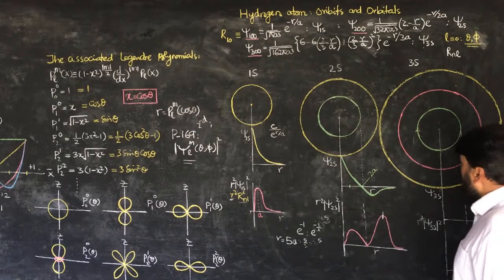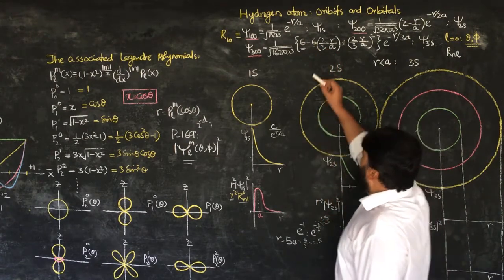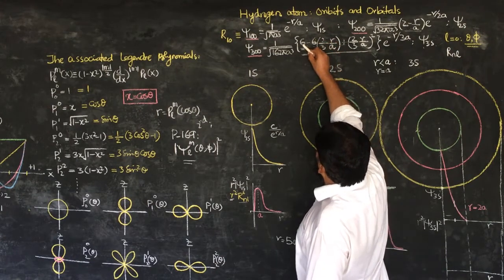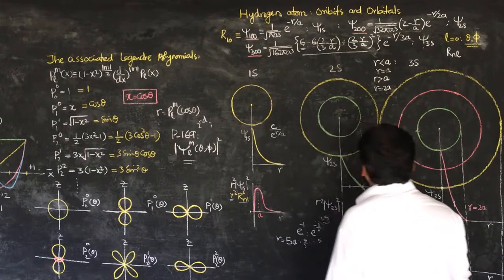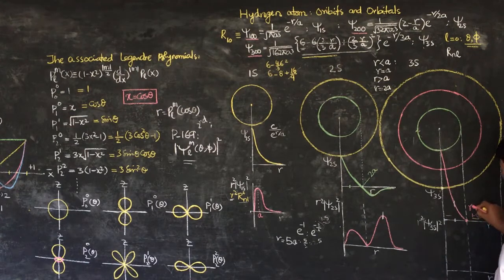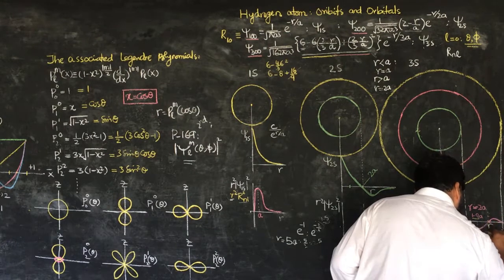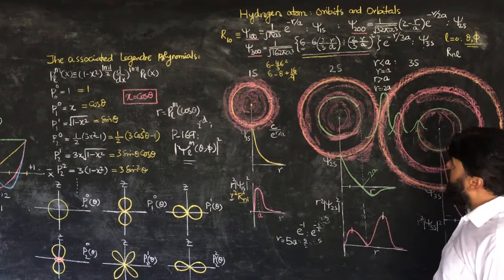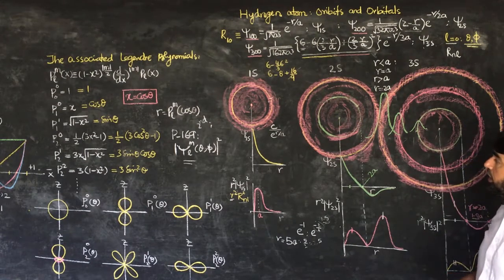L30.1 The hydrogen atom; wavefunction and probability of 3s orbital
00:00 - Introduction to wave function and the constant term
00:18 - Explanation of the different terms in the wave function
00:40 - Behavior of wave function at r = 0
01:02 - Constant terms in the wave function
01:29 - Wave function behavior as r increases
02:01 - Value of the wave function as r approaches A
03:04 - Plotting the decaying wave function
04:12 - Decay of the wave function at r = A
05:01 - Explanation of decaying function as r greater than A
06:06 - Wave function behavior at r = 2A

In this comprehensive lecture on quantum mechanics, we explore the hydrogen atom, focusing on the wave function and probability density of the 3s orbital. We begin by introducing key concepts such as quantum numbers, including the principal quantum number nn, azimuthal quantum number ll, and magnetic quantum number mlm_l. Learn about the shapes and angular dependence of orbitals like the 2p orbital, and compare the Bohr and Schrödinger models of the hydrogen atom. Understand the mathematical expressions for radial wave functions and how to calculate the probability density of electron orbitals. This video is perfect for students learning about atomic structure, quantum mechanics, and the behavior of electrons in atoms.